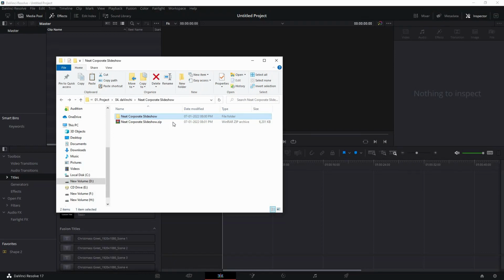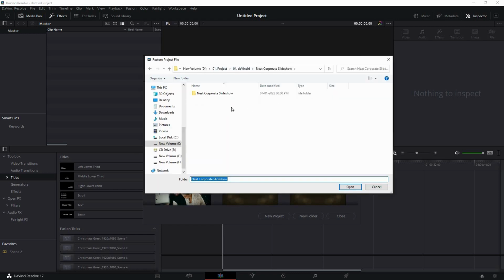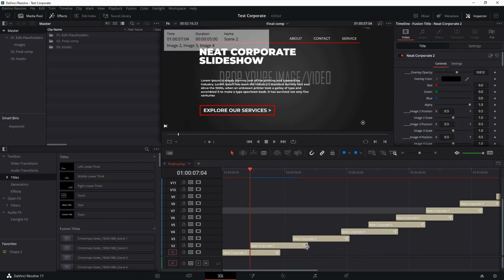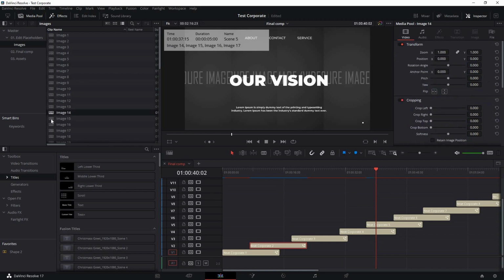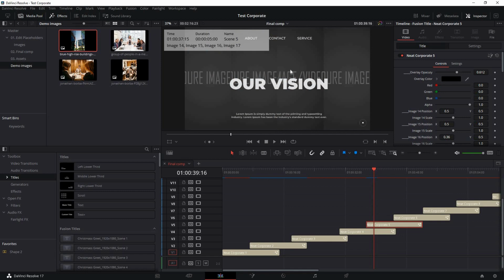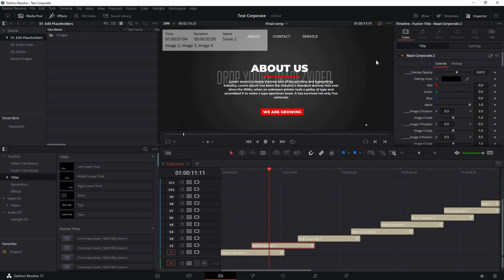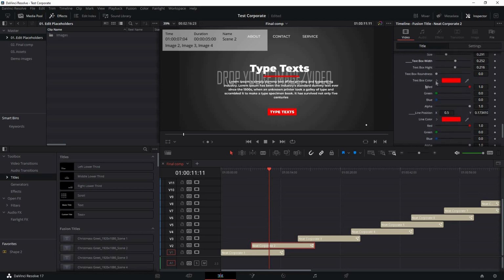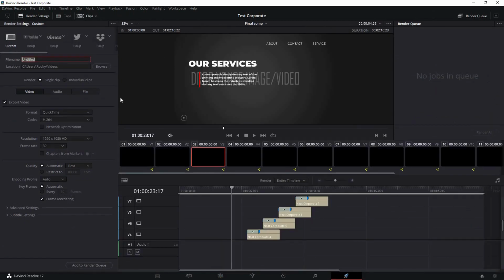TUTORIAL | Neat Corporate Slideshow: DaVinci Resolve Template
Super elegant-looking portfolio display presentation will be great for displaying your footage and drive a visual presentation. Very easy to customize. This template contains 15 unique scenes. Just drag and drop your footage and change texts, then impress your clients with this amazing output. Easy to understand video tutorial included where I have covered how to use this template easily.

FEATURES
• RESOLUTION : 1920x1080 (30FPS)
• PLACEHOLDER: 15 Scenes
• PLUG-INS : No plug-ins required
• TUTORIAL : Easy to understand video tutorial included

Not included:
1) Music is not included
2) Images are not included
3) The font is not included. (Any font can be used)